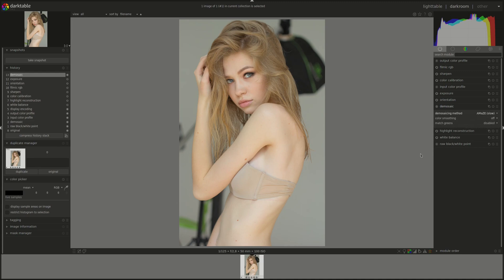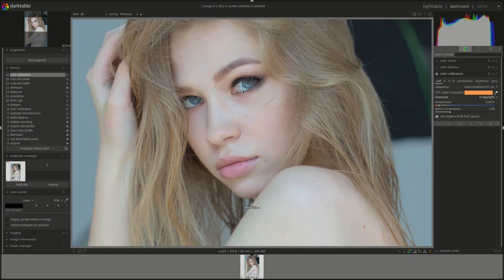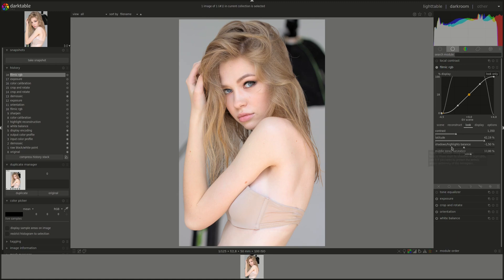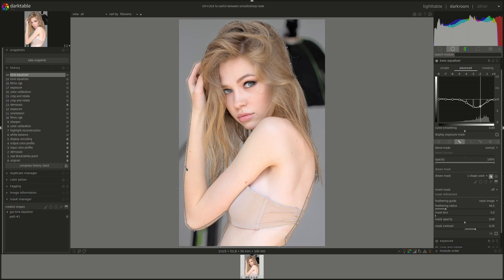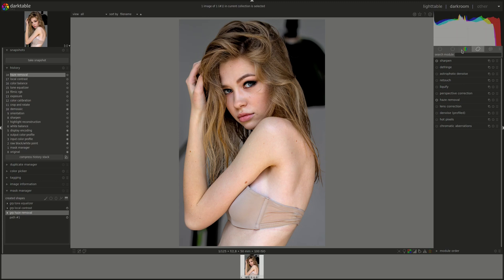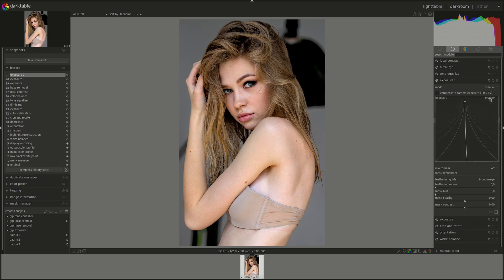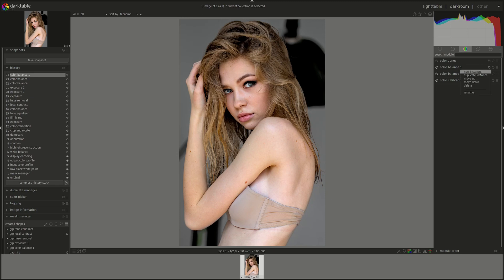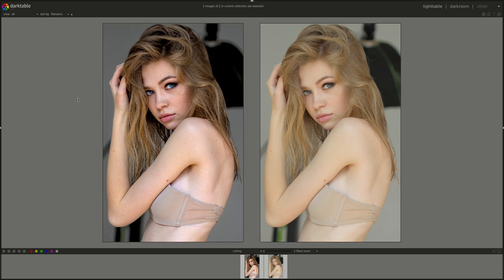Showcase Sessions: Episode 9 - Editing a Portrait in darktable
In this series we put into practice the ideas that we discuss in the tutorial series.
The process is not planned in advanced and we follow my thinking process step by step from start to finish.

This time we go through the process of editing a portrait photo. You can see the original one on the right and the end result on the left of the video icon.

The raw photo used in this video can be found